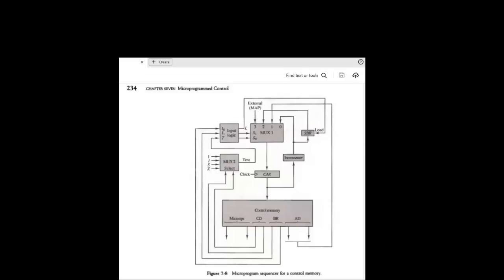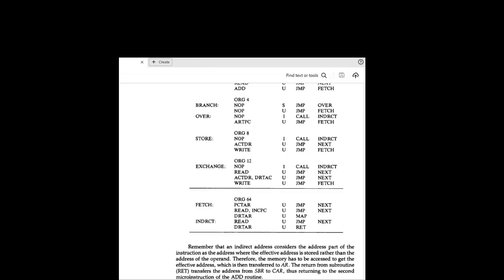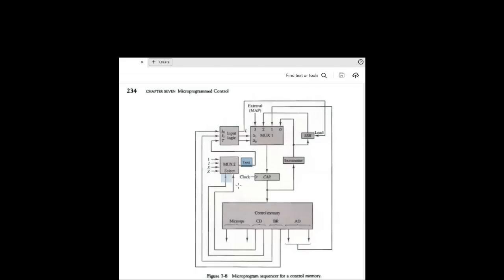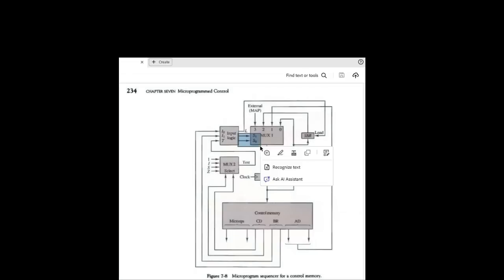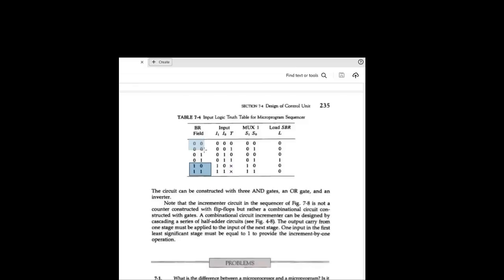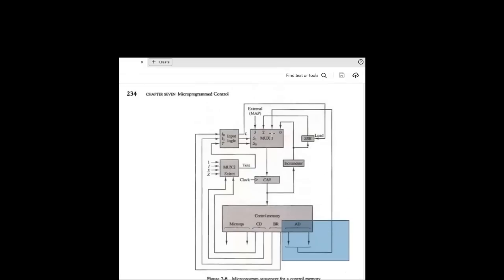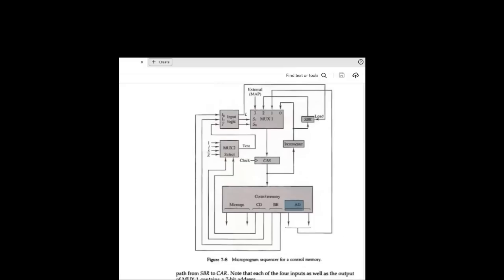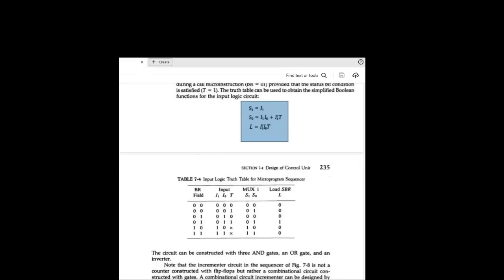7 Internal Construction of Microprogram Sequencer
Design of Control Unit - Chapter 7
Internal Construction of Microprogram Sequencer